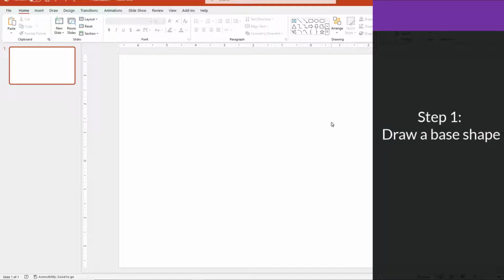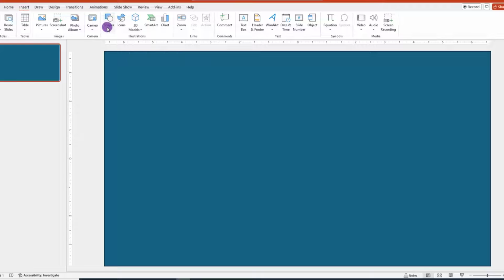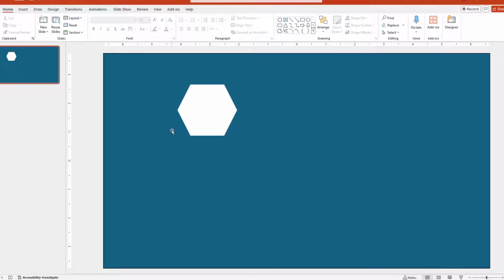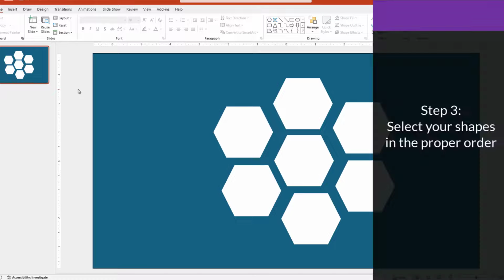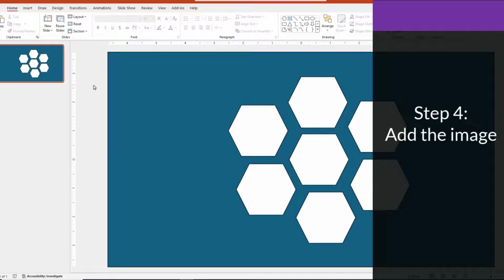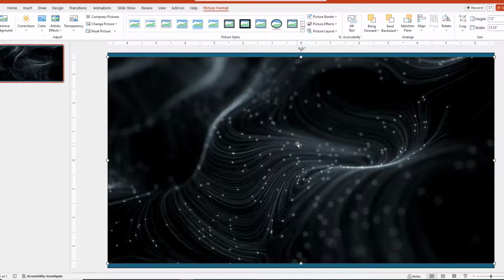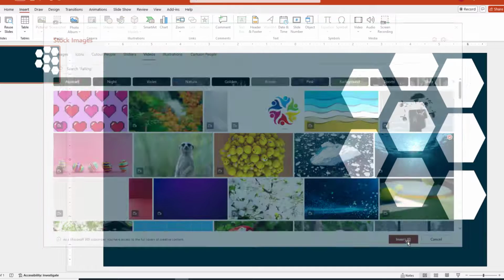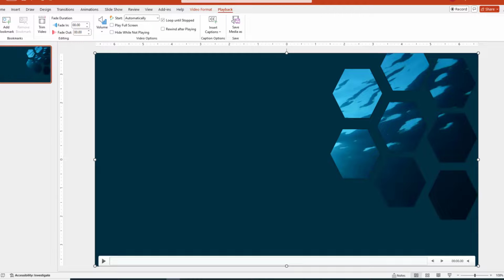How to subtract shapes properly in PowerPoint with pictures and video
There are a lot of PowerPoint videos that use the subtract feature out there, but people still struggle with getting it to work properly.

So in this video we'll break it down, step by step, so you can create awesome presentation slides to impress your boss.

💥 *AWESOME POWERPOINT TEMPLATES*

Thanks,
Professor Cubs